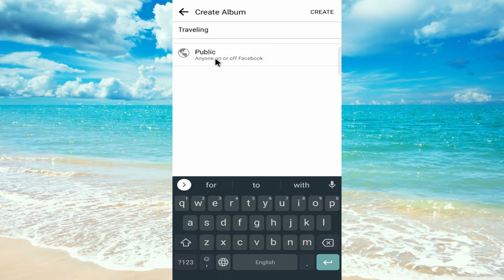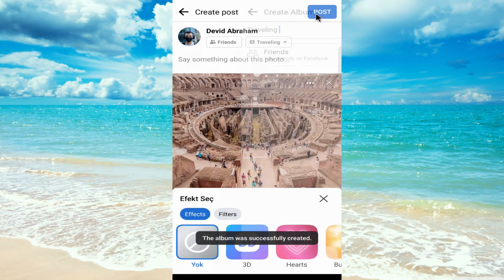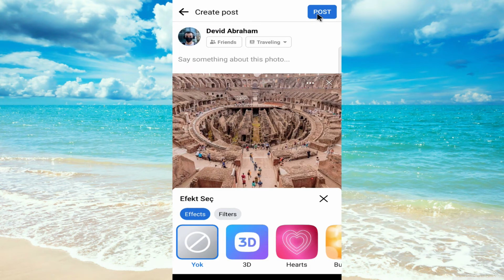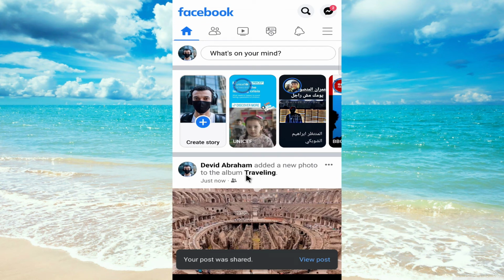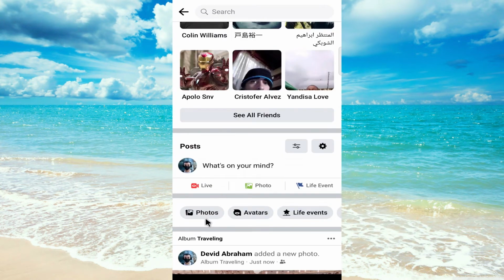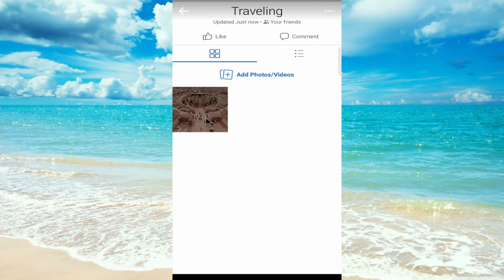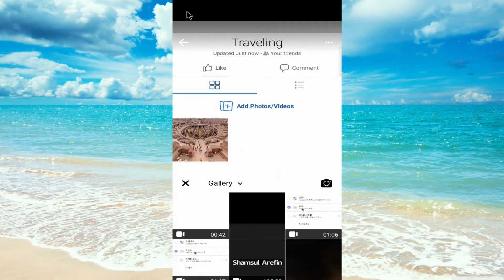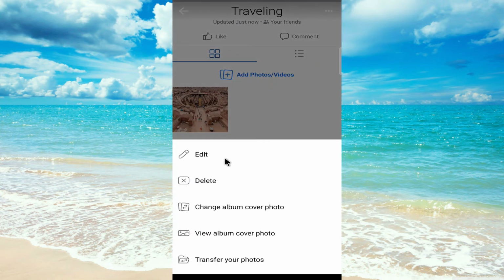How To Create photo Album in Facebook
You still do not know how to create an album on facebook? Then watch this video and at the end you will be able to create an album on your Facebook profile yourself. This can be done on Android or iPhone (iOS) devices.